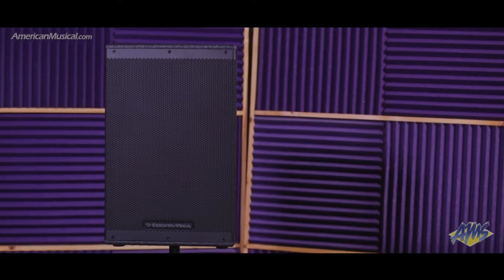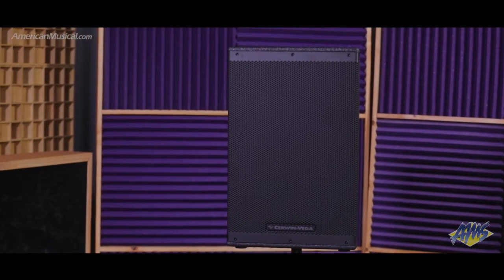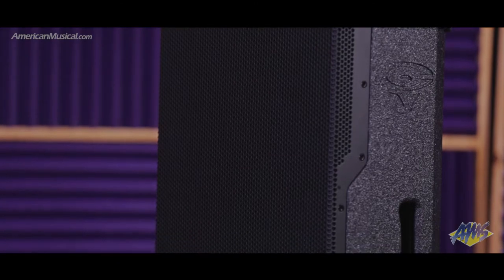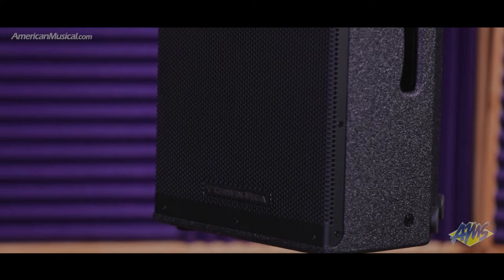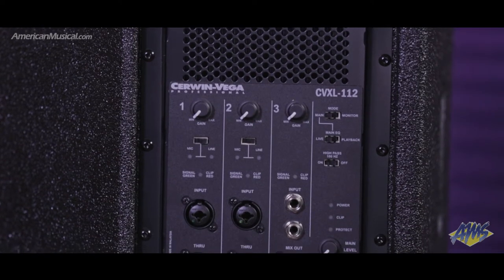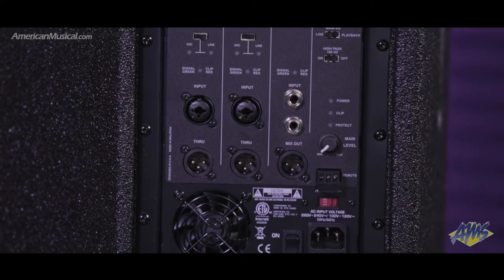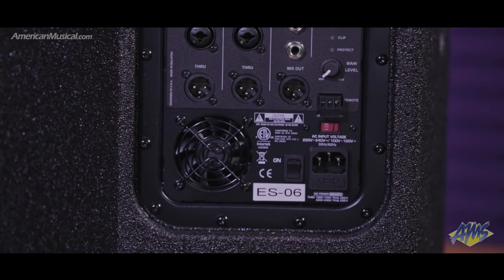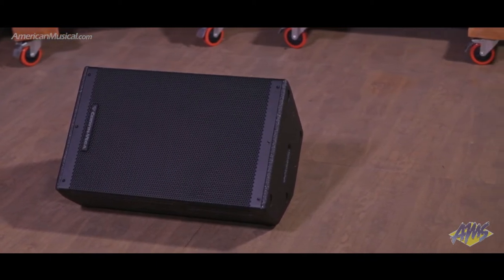Cerwin Vega CVXL 112 Overview - American Musical Supply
Make the process of selecting a powered PA speaker easy with the Cerwin Vega CVXL12! This incredibly powerful speaker pumps out 1500 watts of clean, Class D power to be the ideal solution for a huge range of small to mid-sized venues. The Cerwin Vega CV Series speaker line delivers best in class design whether your audio needs are small, medium or large coverage applications. As a fully integrated solution, the 1500 Watt Class D amplifier runs cool and stays clean, even in the most demanding environments.